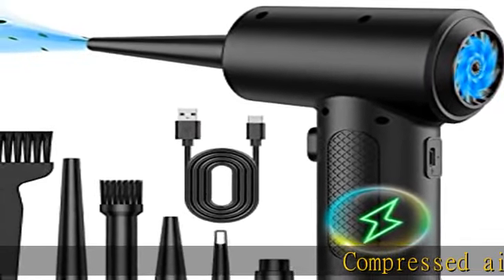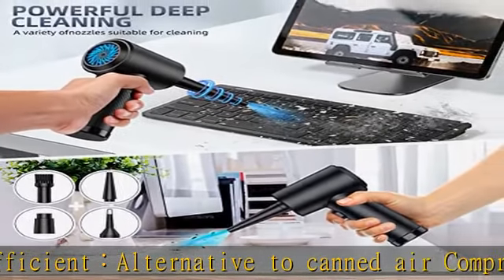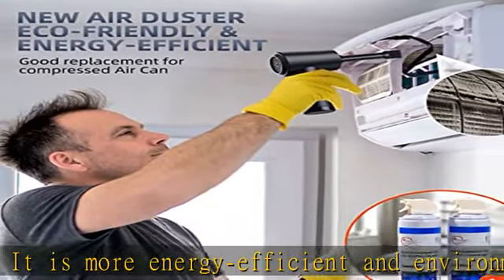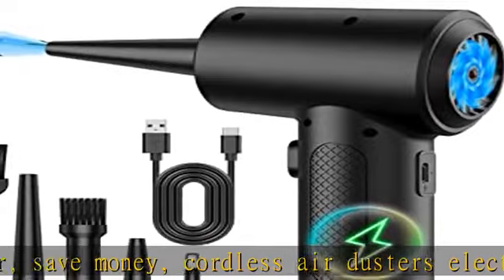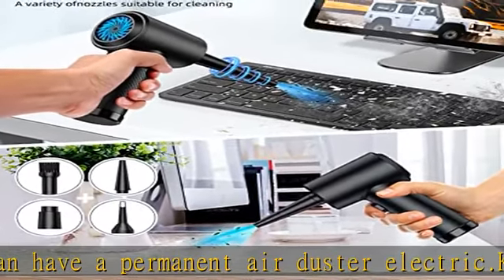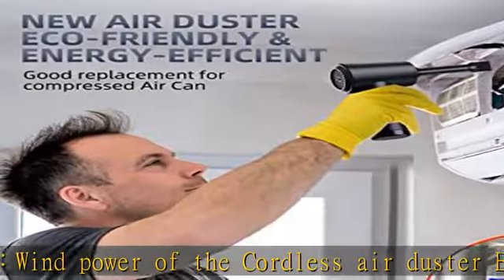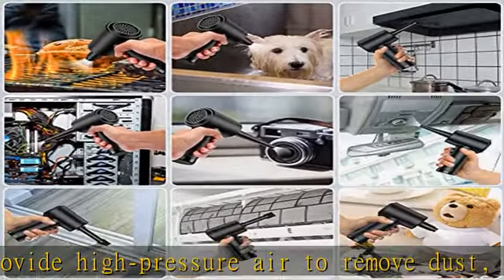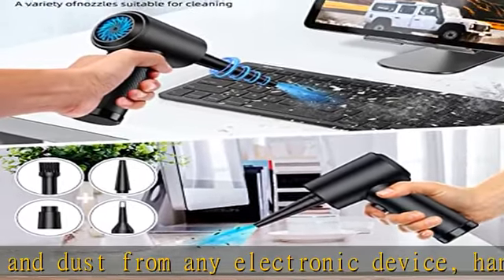Compressed air Duster - Keyboard Cleaner for Office no Canned Reusable Good Replacement Can Electri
Compressed air Duster - Keyboard Cleaner for Office no Canned Reusable Good Replacement Can Electric 91000RPM Cordless air Duster pc 7600mAh -pc Cleaning-air Blower-car dusters-Electric air Duster